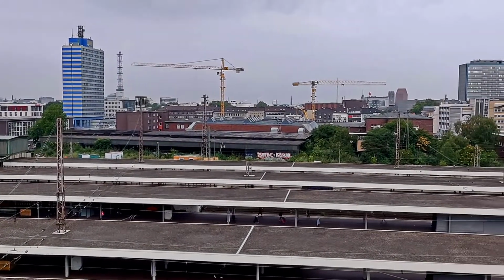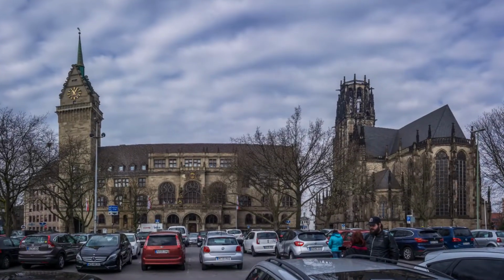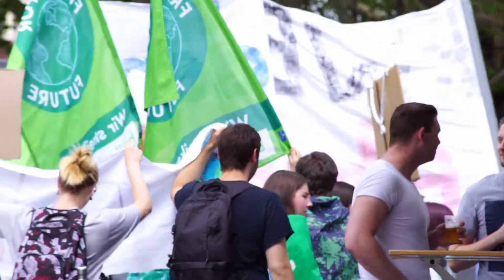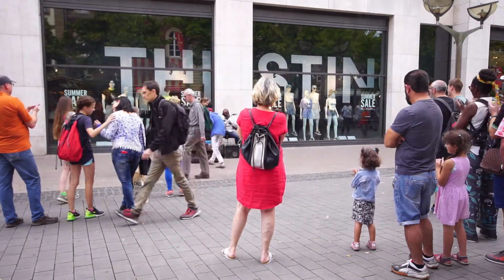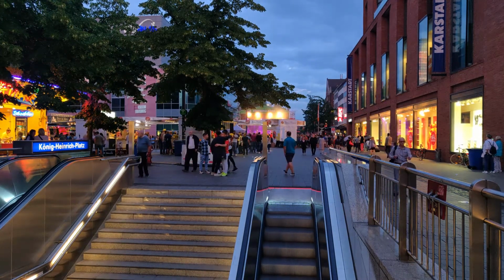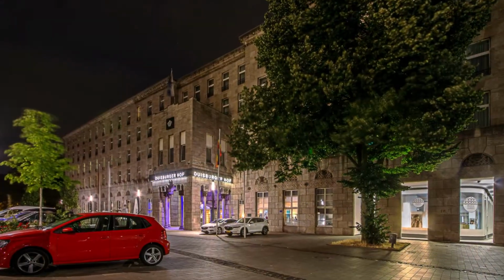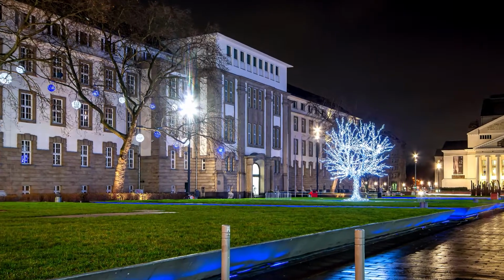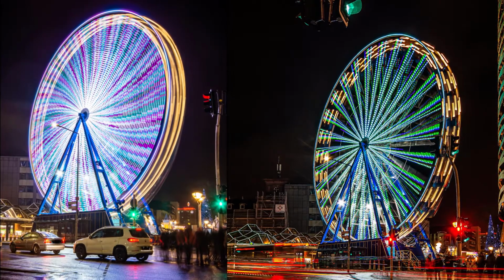We built this City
In this last episode of season 3 we take a stroll throug the inner city of Duisburg, by day and by night.
Catch you on the flipside in Season 4 in 2021.

All my videos are edited with Hitfilm Express, a free Video-editor with a huge bunch of FX build in! And they just got much better with Version 15 (and 16 comes this december!).

If you need some good FX for your own video, try ActionFX. They just dropped their prices by 50 % last summer.